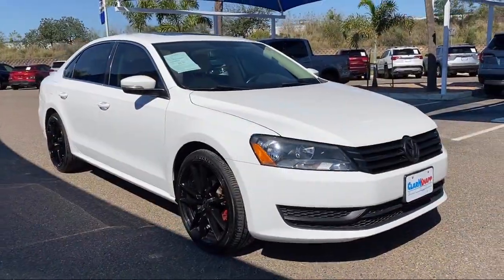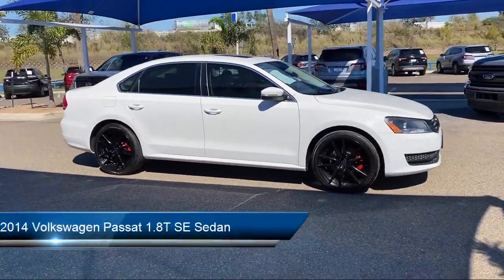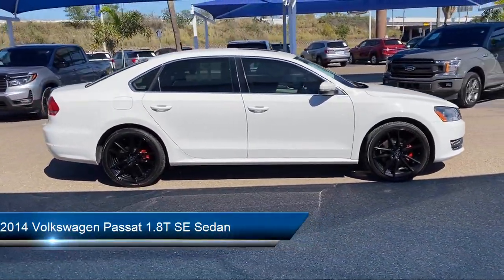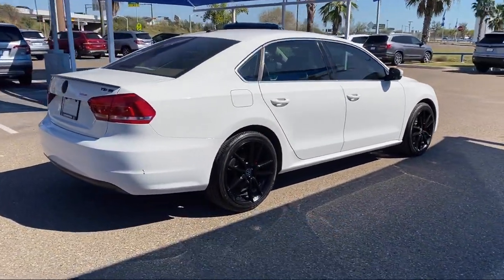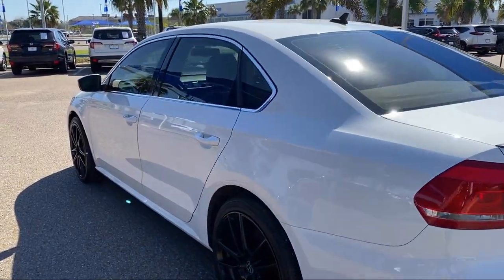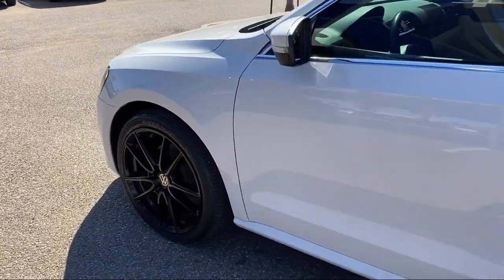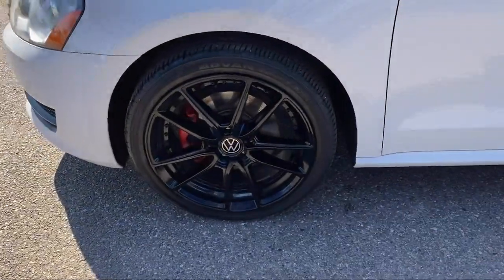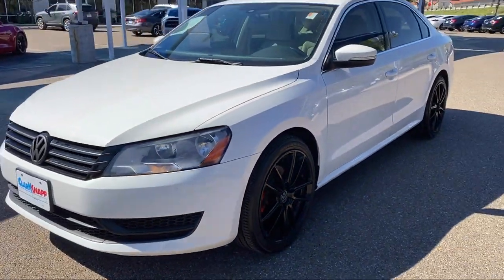2014 Volkswagen Passat 1.8T SE Sedan McAllen Mission Edinburgh Weslaco Pharr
2014 Volkswagen Passat 1.8T SE Sedan Stock Number: 46888B Vin:1VWBS7A38EC039877.